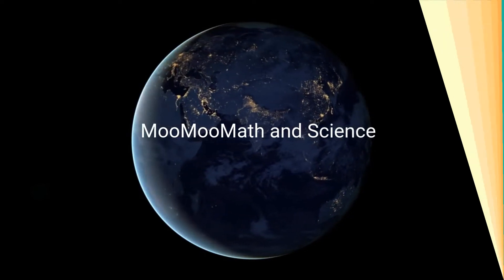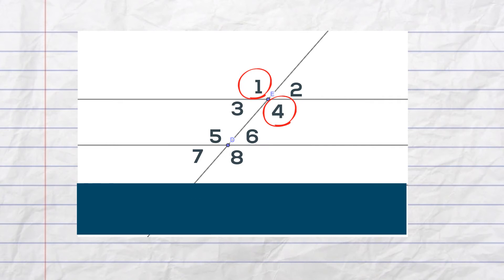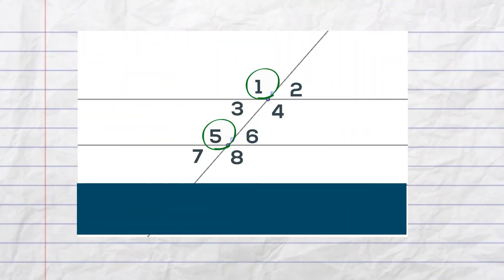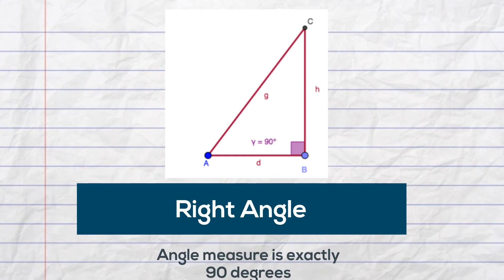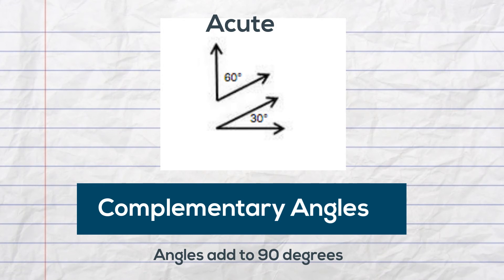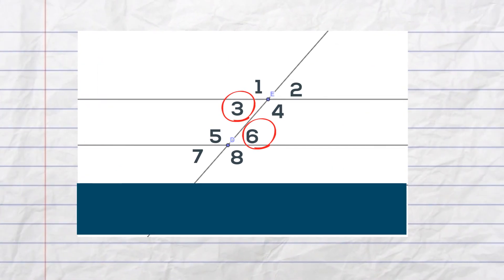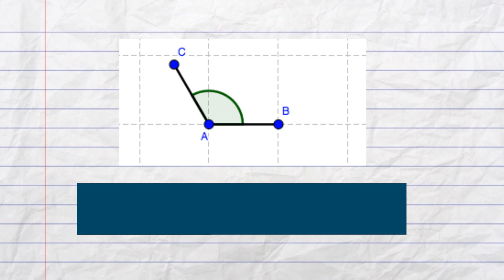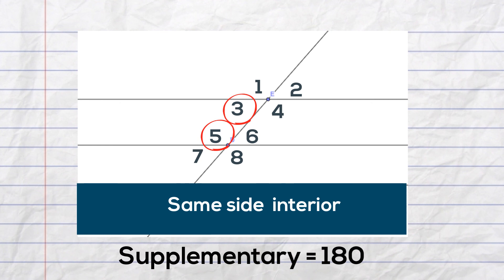Can you identify these angles? -Vertica,Obtuse,Acute,Reflex,Alternate Exterior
See if you can correctly identify angles found in Geometry.
Review angle basics with this Geometry video. A picture is shown of each angle and then the angle is identified.
The following angles included are,
vertical
alternate exterior
alternate interior
right angle
acute angle
obtuse angle
reflex angle